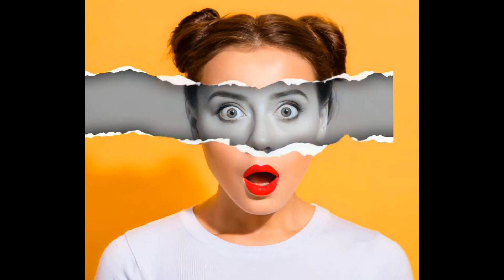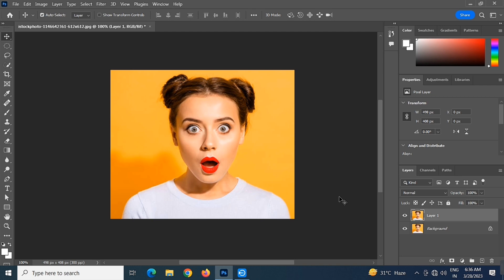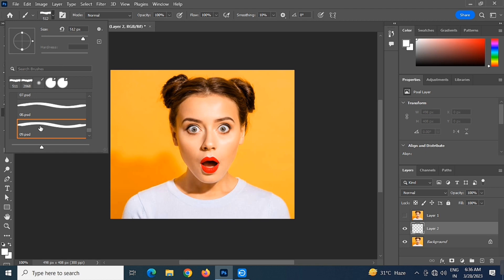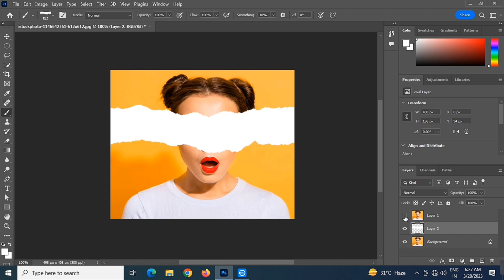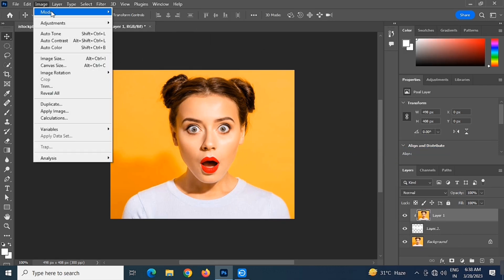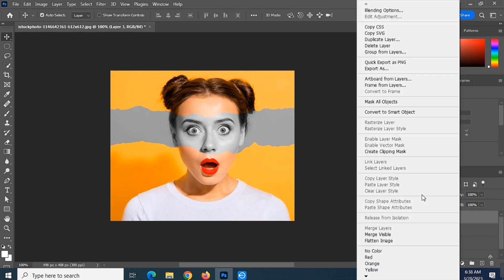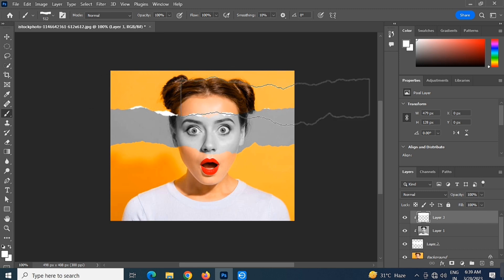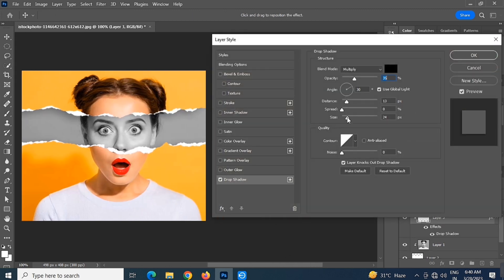Paper Cutout Effect | Adobe Photoshop Tutorial | 1 Minutes Tutorial Video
In this video I will show you paper cutout effect/torn paper effect in photoshop